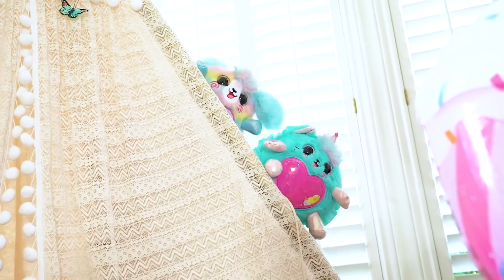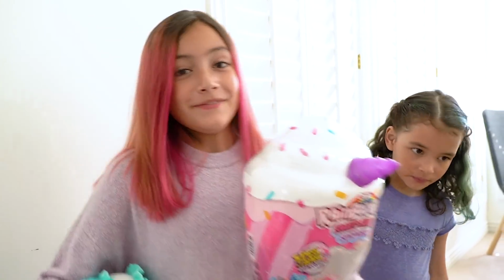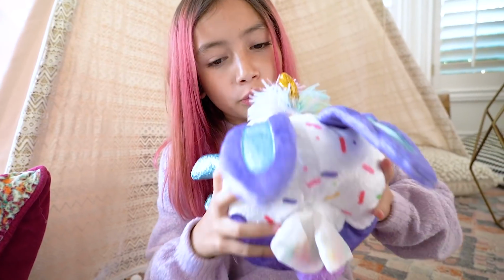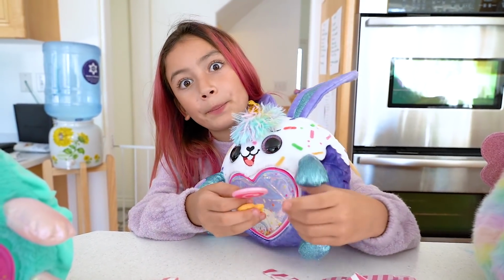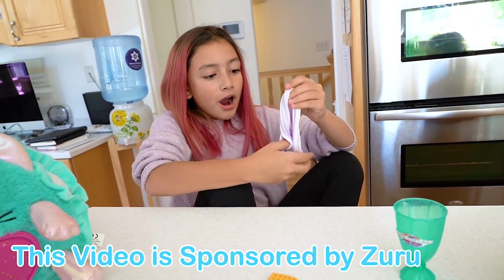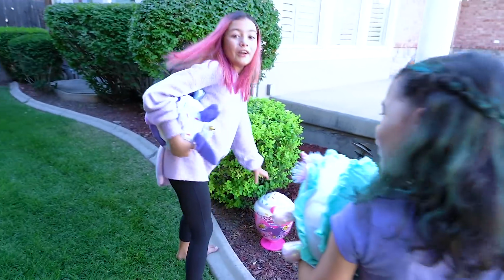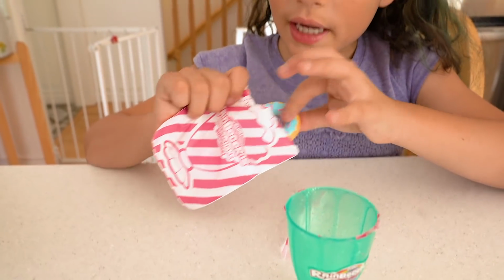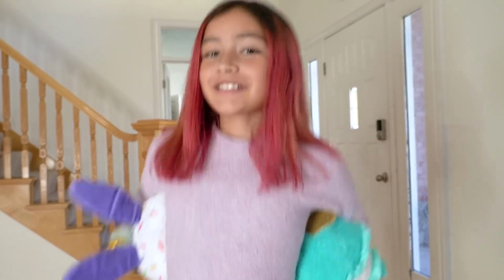NEW Rainbocorns Sweet Shake Surprise! They Sing, Talk and Smell so Sweet!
Check out the Johny Johny Yes Papa (Johny) Crypto Meme Coin on Solana (SOL)!
Contract address 3J994z89vMBWq3TvcbL4Xn5eYhJ6vYLm1DZxUGdUHuTQ
I can be purchased with the Phantom Wallet! Rainbocorns Sweet Shake Surprise are full of so many sweet surprises! There are 6 new sweet characters to find, including Macaroon Kittycorn and Ice Cream Unicorn, and these Rainbocorns even speak! Press their paw once to hear them sing, and press twice for speak and repeat! Swirl, squeeze and spread their new jelly hearts to find what your Rainbocorn loves! There are 15 layers of sweet surprise to unbox including Boo-Boo Sprinklecorns, and DIY Sweet Shake slime mix with your own sweet shake cup, stirrer and food accessories for decoration. Who will you find?!